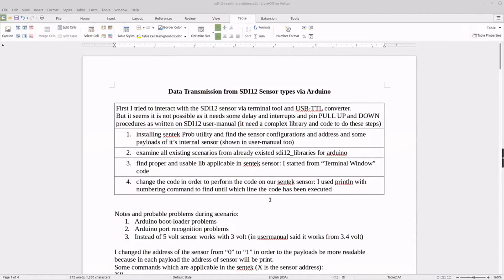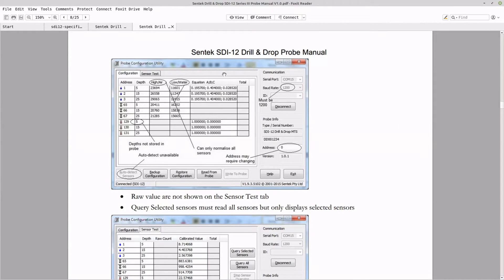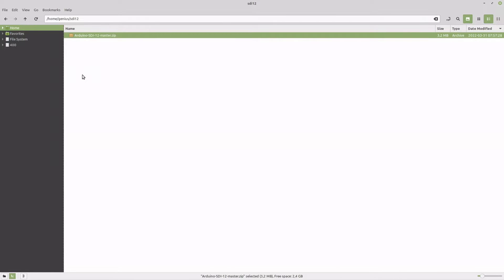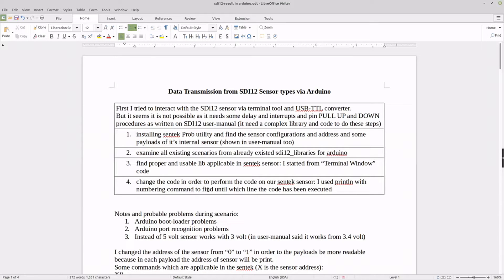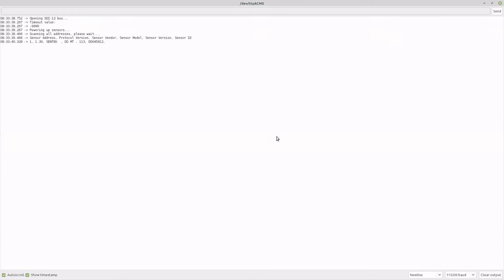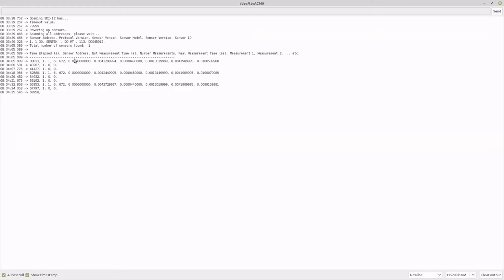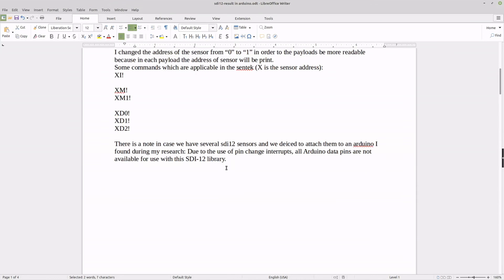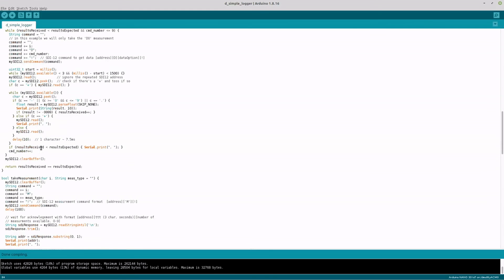SDI12_Sensor_Data_Transmission_with_Arduino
SDI12 SENSOR TRANSMUTING TEMPERATURE and HUMIDITY via ARDUINO (Nano IoT 33) to ARDUINO_IDE TERMINAL
DATA TRANSMISSION SENSOR with ARDUINO
BUILD SENSOR with ARDUINO
ARDUINO NANO IOT 33
BEST SDI12 SENSOR PROTOTYPING with ARDUINO
BEST PROJECT with ARDUINO IDE
SEND SDI12 SENSOR data to TERMINAL by ARDUINO
SDI-12 SENSOR
SERIAL DIGITAL INTERFACE SENSOR
⌚ Timestamps
1:09 SDI12 Prob utility software
3:21 Download SDI12 library
4:34 Insert SDI12 library to ARDUINO_IDE
7:00 Change EnviroDIY SDI12 example to be readable for sensor
8:54 Connect SDI12 wires to Arduino nano
9:14 SDI12 Sensor payloads in ARDUINO_IDE Terminal
10:31 Notes and probable errors in connecting SDI12 sensor to ARDUINO
Description
- Install sentek Prob utility and find out sensor address and configurations and some payloads of it’s internal sensor (shown in user-manual too)
- Download latest version of SDI12 library is from EnviroDIY (link is in below) wrote to implement 4 states which mentioned in the Sentek sensor usermanual (Sentek Drill & Drop SDI-12 Series III Probe Manual V1.0) to be able to read sensor data (6 Temperature and 6 Humidity) and interact with SDI12 logger to read it's 12 payloads.
- Start from simple examples in the lib examples: I started from “Terminal Window” example
- Change the code in order to perform the code on our sentek sensor: “println” with numbering command used to find until which line the code has been executed e.g. put the "C" instead of "M" to implement concurrent measure

Notes
- Instead of 5 volt sensor turns on with 3.3 volt (in user-manual said it works from 2.7 to 16 volt) so attach sensor power pin to the 3.3 volt of Arduino.
- That's because 5V pin is disabed by default, you can enable it by following:
       The pads marked VUSB are shorted.
       The board is powered by a USB connection.
(The VUSB is located on the bottom of the board)

Hardware equipment
SDI12 sensor
Arduino nano IoT 33 board
Related USB cable (connect board to the PC)

Software equipment
Arduino-IDE software

Additional resources
Links for downloading SDI12 library